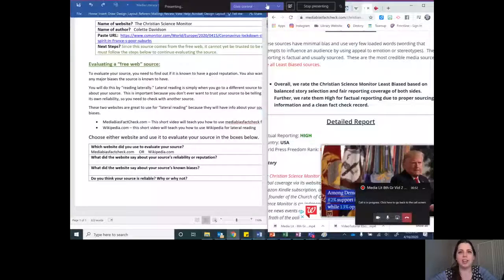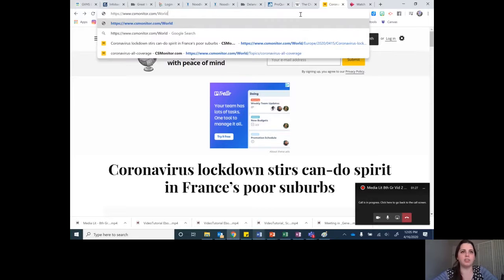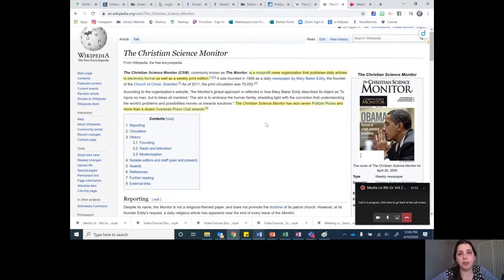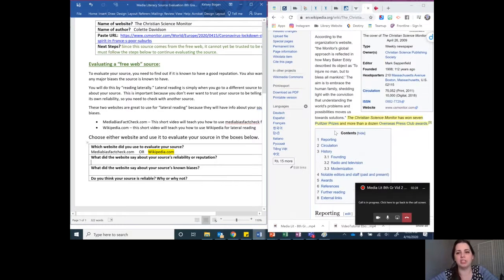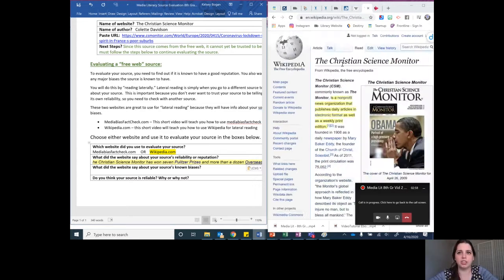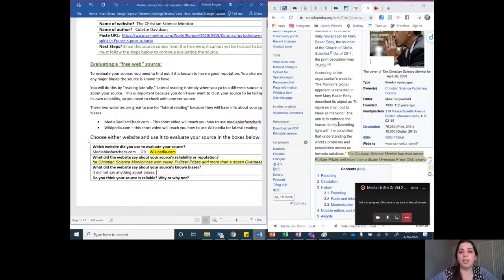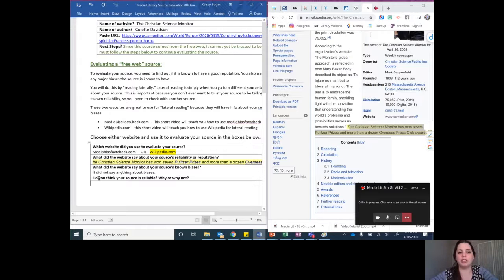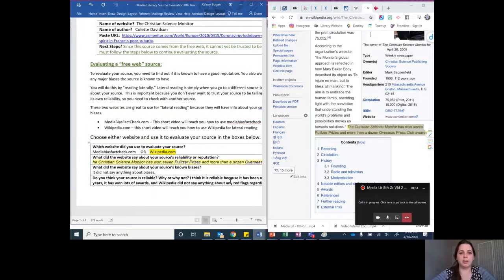Media Lit 8th Gr Vid 2 Free Web Eval Step 3 Wikipedia